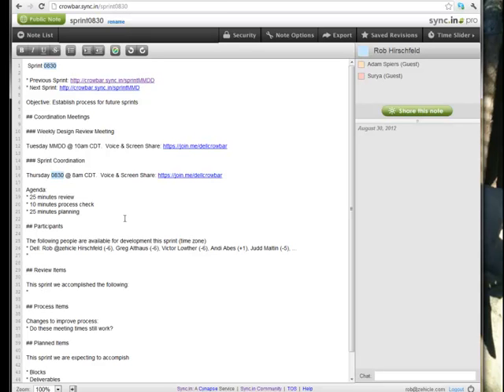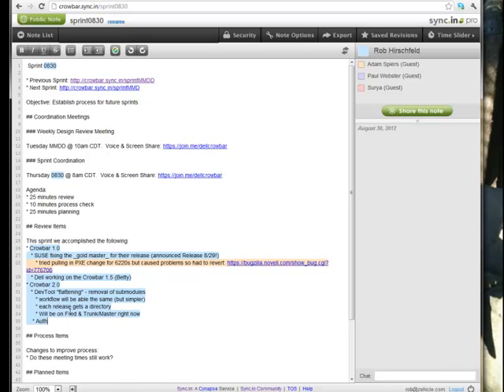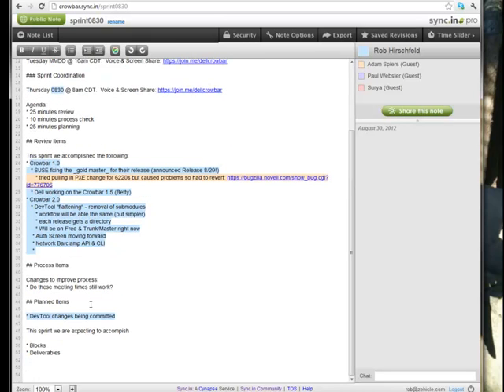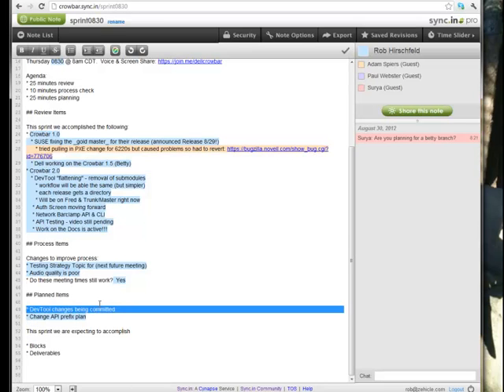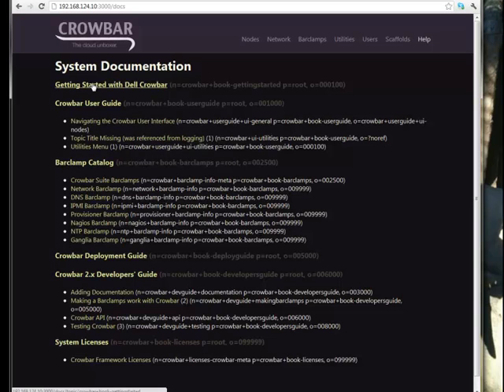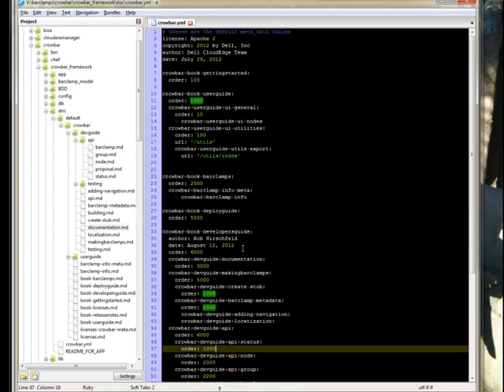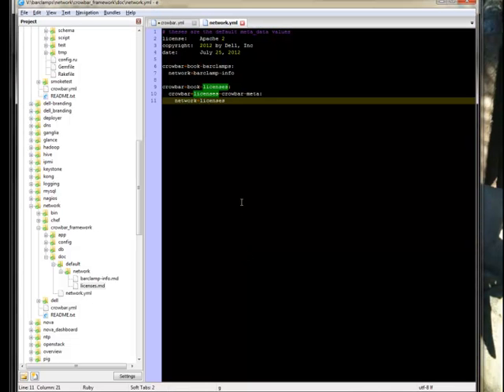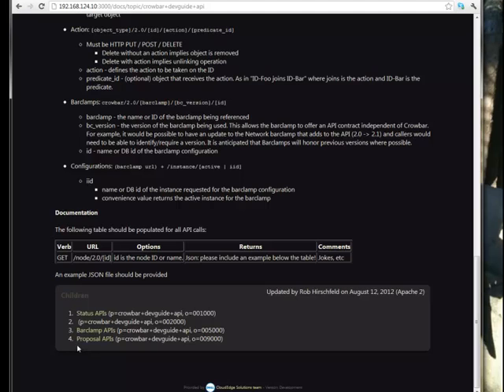Crowbar 2 Sprint 0830 Planning (and how to Doc)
Crowbar 2 planning session for 8/30
Agenda: 25 minutes review, 5 minutes process, 10 minutes planning
Bonus @ 33:00 mins: How to create docs.